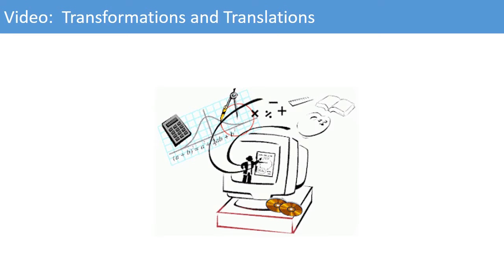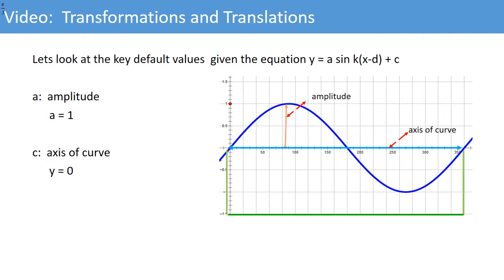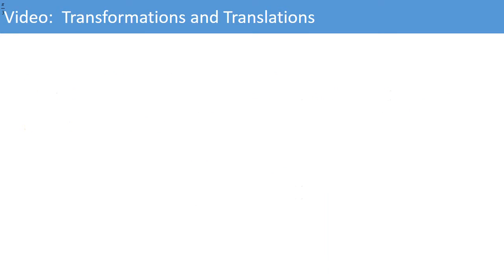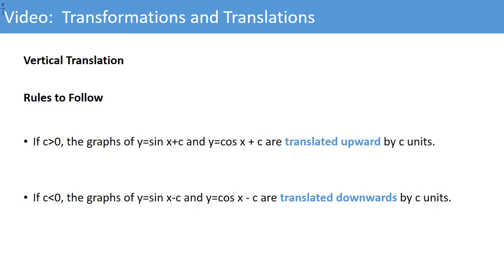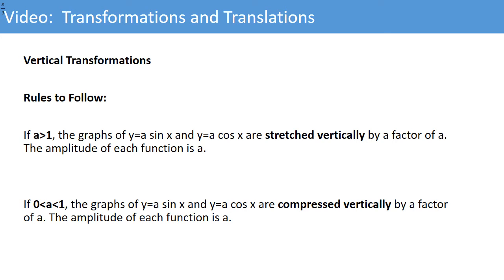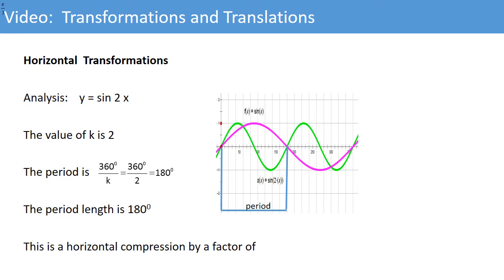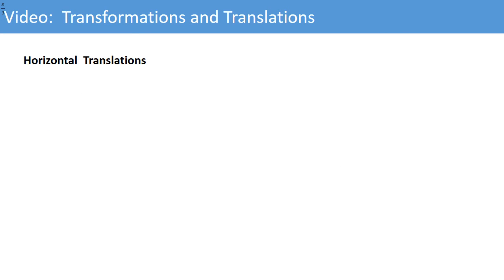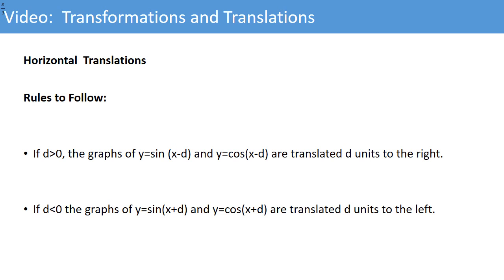transformations and translations degrees